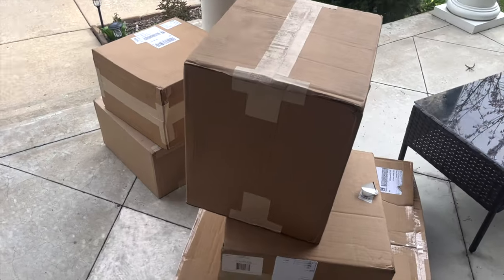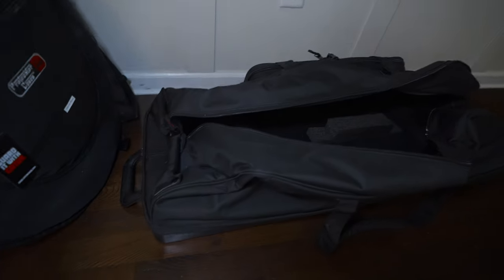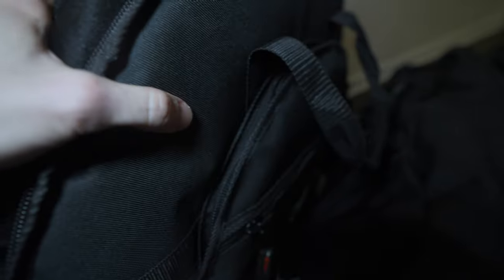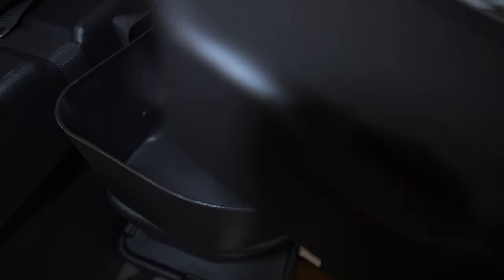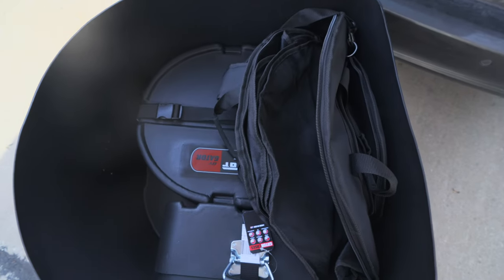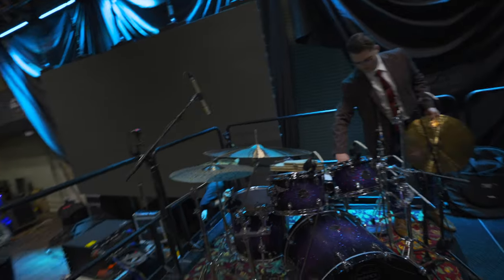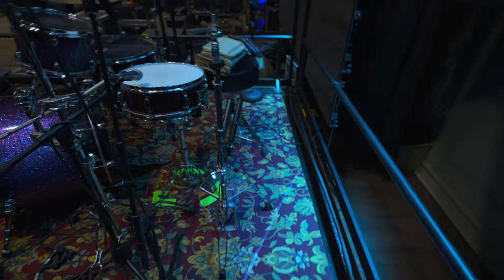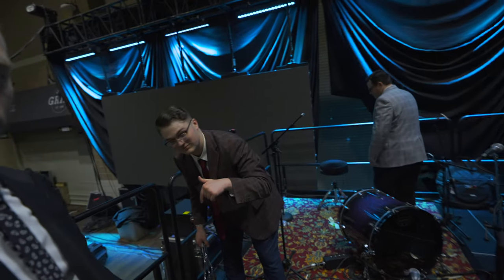I let him borrow my kit! (New drum cases!)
⭐️⭐️⭐️⭐️⭐️My Cymbals⭐️⭐️⭐️⭐️⭐️

🥁🥁🥁🥁🥁My Drums & drum stuff🥁🥁🥁🥁

Less expensive kit similar to mine!
$200 snare I love and use!

⚡️⚡️⚡️⚡️⚡️Electric Drum Stuff⚡️⚡️⚡️⚡️⚡️

🪘Drum accessories! 🪘

📸📸📸📸📸Production Stuff! 📸📸📸📸📸

MY B&H PHOTO PAGE!
TINY $10 CLAMP I USE FOR EVERYTHING
MAIN CAMERA
2ND CAMERA
VLOG LENS
MAIN LENS
LARGE SLIDER
SMALL SLIDER
DIY DRUM CAGE LIGHTS
STUDIO LIGHT
48” SOFTBOX

0:00 - The kit's gone!
0:35 - New cases I'm getting
1:01 - Why is he borrowing my kit
6:29 - Easton Loading in
7:28 - Cases have arrived!
12:55 - Clips from Missouri Youth Convention
13:38 - Loading the kit into the hard cases
17:21 - Final thoughts with Easton